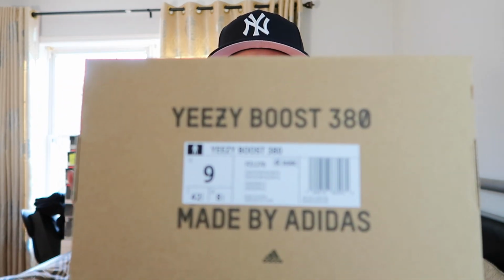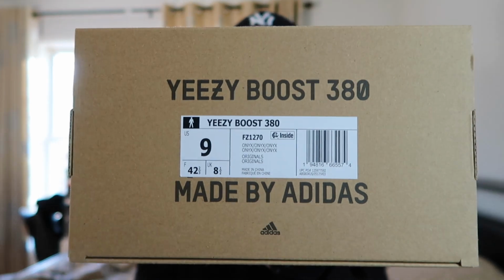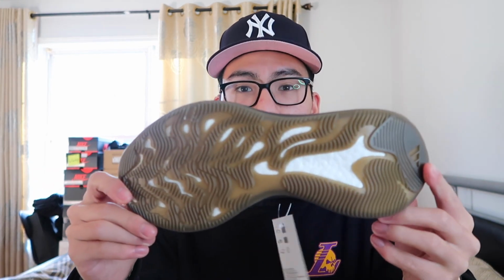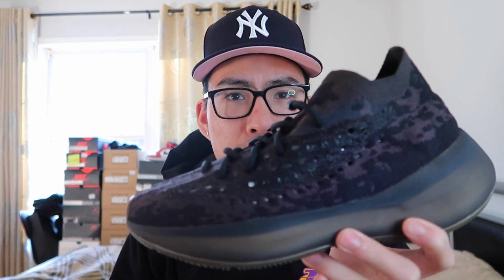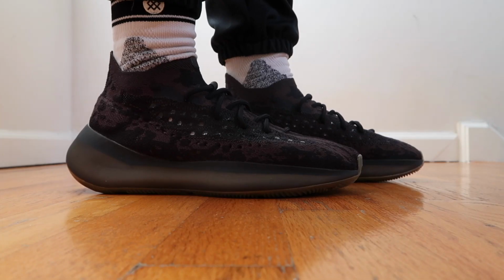HOLD THESE YEEZYS!! Yeezy 380 Onyx On Feet Review & Unboxing + Resell Prediction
YEEZY 380 BOOST ONYX!!
In this video we are reviewing the Yeezy 380 Onyx colorway. The Yeezy 380 released last weekend on Black Friday and it's the black yeezy for the year. In this video, I cover a full on feet review of the shoe along with unboxing and resell prediction of how well the shoes will do going foward.

Let me know what else you want to see on the channel!

Andy - @_alin24
Unknwn Soles - @unknwnsoles
Buying Page - @alinthegod

NEW ALL BLACK YEEZY!! Yeezy 380 Onyx On Feet Review & Unboxing + Resell Prediction